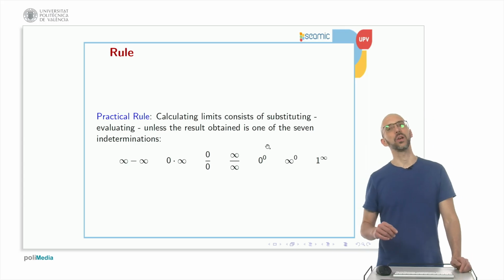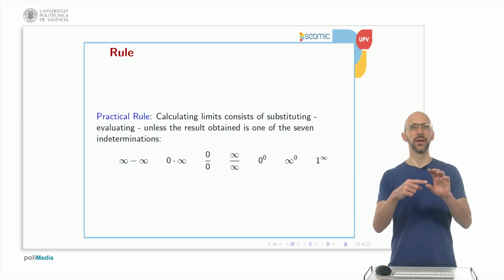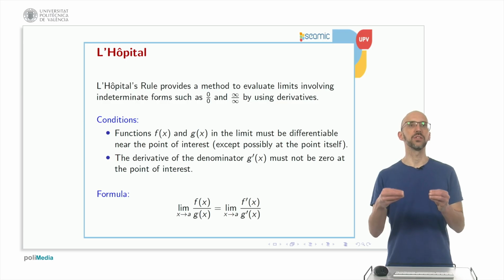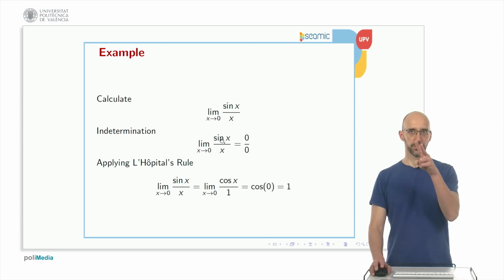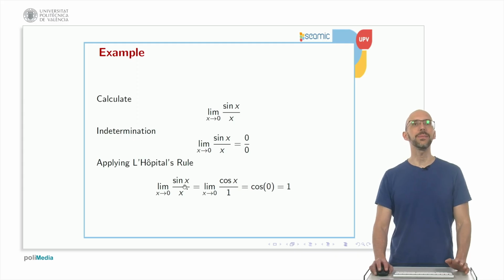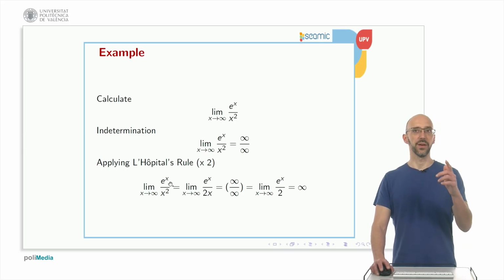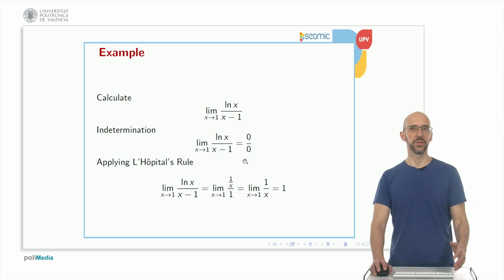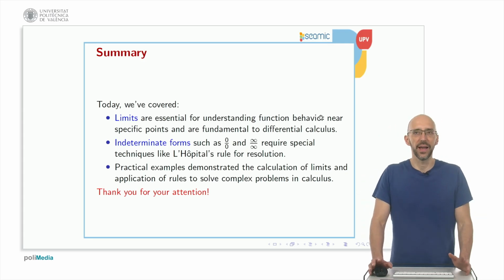SEAMIC_Functions: Indeterminations II | 10/43 | UPV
Título: SEAMIC_Functions: Indeterminations II

Descripción: In this video determinations of limits are explored using logical rules, specifically L'Hopital's rule, which involves calculating derivatives to solve indeterminate forms such as 0/0 and ∞/∞. The video explains the concept of indeterminations and how to apply L'Hopital's rule to resolve them, with examples demonstrating its application.
The video starts by recalling what an indetermination is and explaining that it can take different forms, such as 0/0, ∞/∞, or 0 × ∞. It then introduces L'Hopital's rule, which requires the calculation of derivatives to solve these indeterminate forms. The rule is applied to several examples, including limits approaching zero and infinity.
Overall, the video provides a clear explanation of determinations and how to apply L'Hopital's rule to resolve them, with practical examples illustrating its application.

Descripción automática: In this video determinations of limits are explored using logical rules, specifically L'Hopital's rule, which involves calculating derivatives to solve indeterminate forms such as 0/0 and ∞/∞. The video explains the concept of indeterminations and how to apply L'Hopital's rule to resolve them, with examples demonstrating its application.